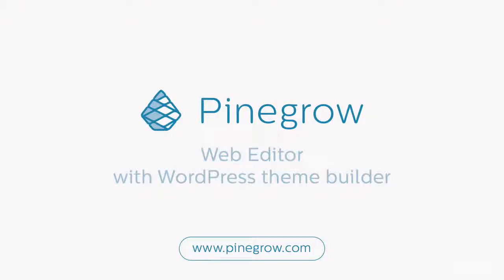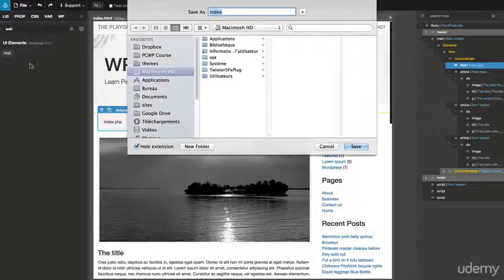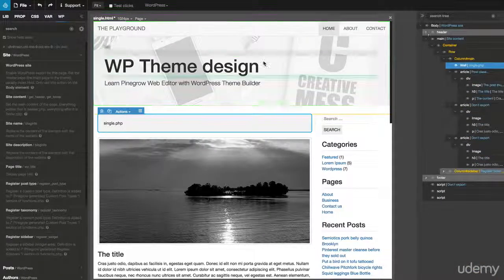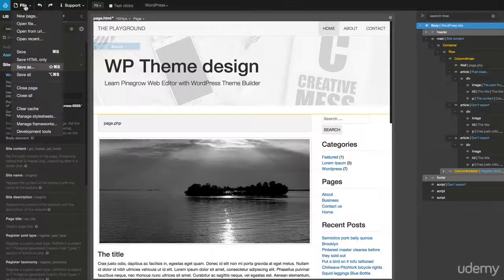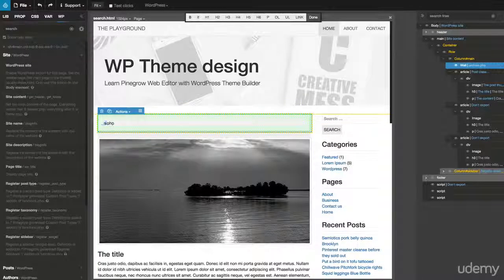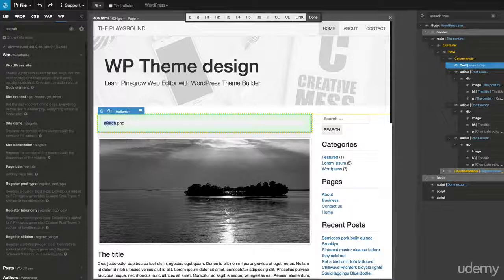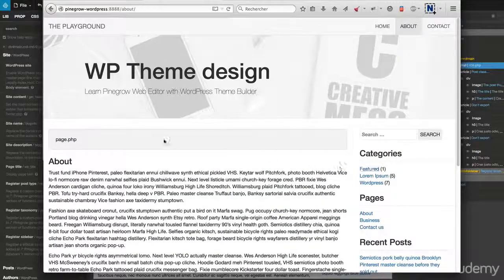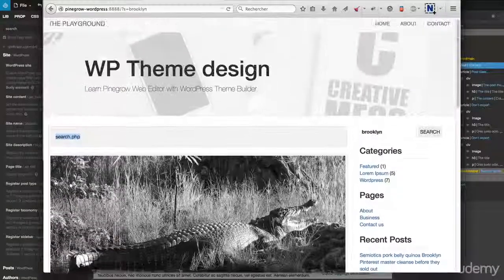9 Create a new Common WordPress template file from the Index page